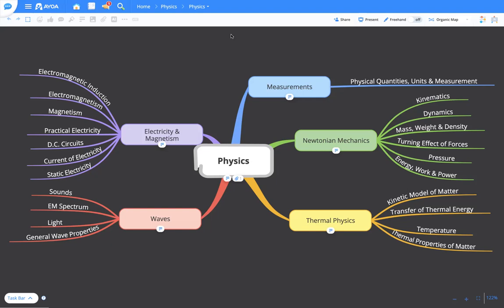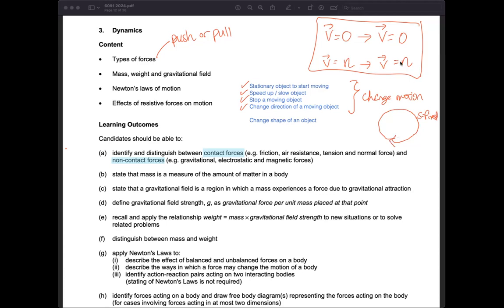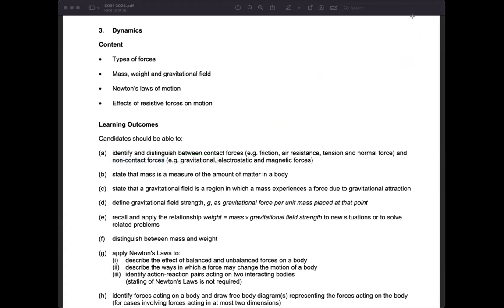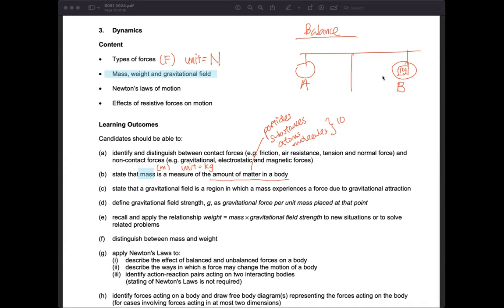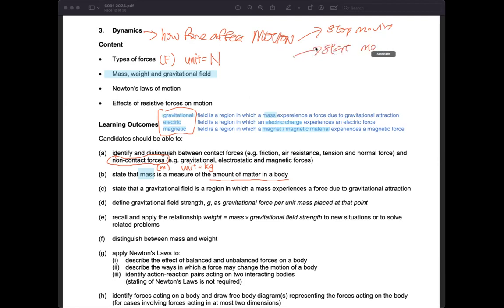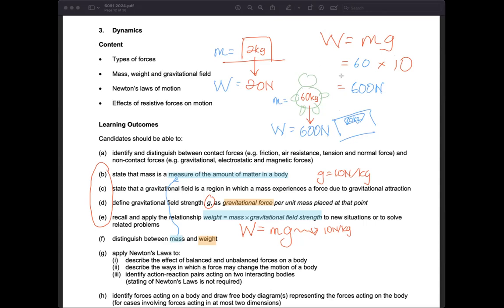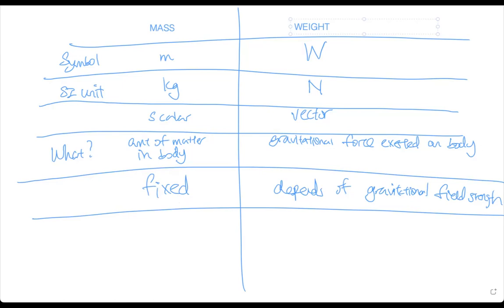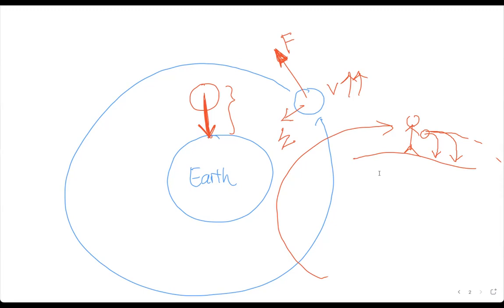13 Mar 2023 - Dynamics (Theory)